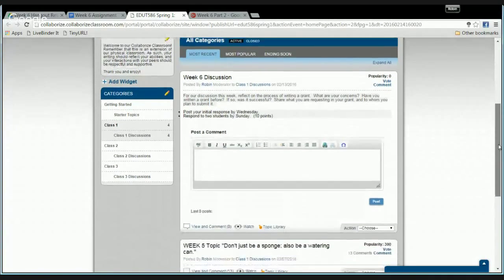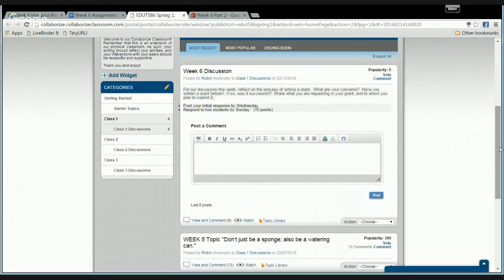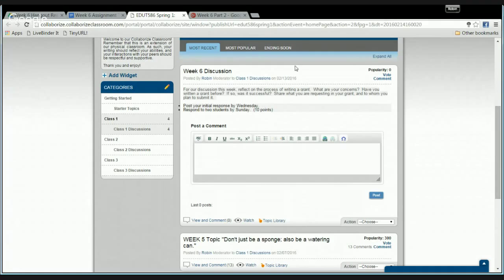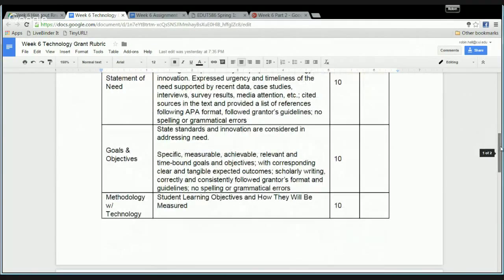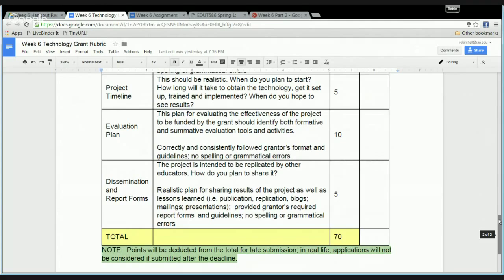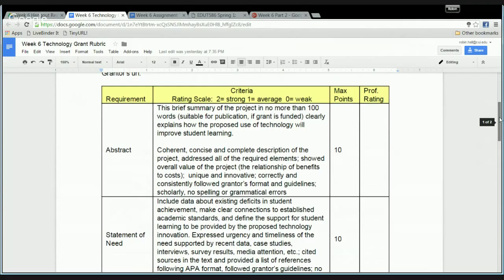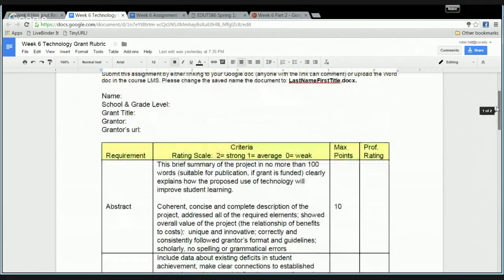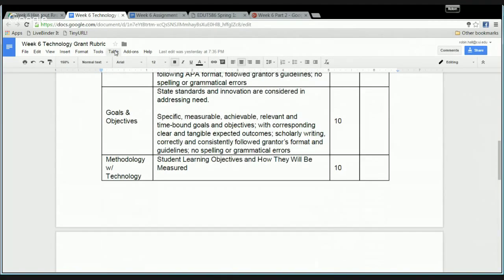Week 6 Part 2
Overview of Week 6 tasks and content PART 2